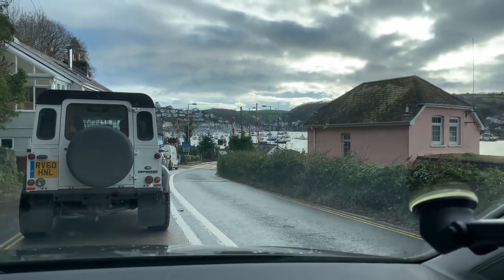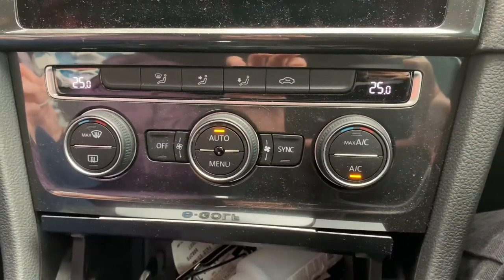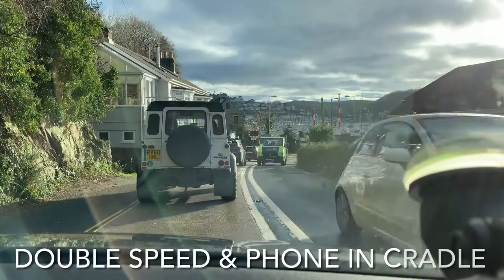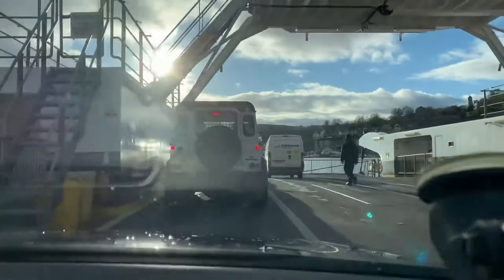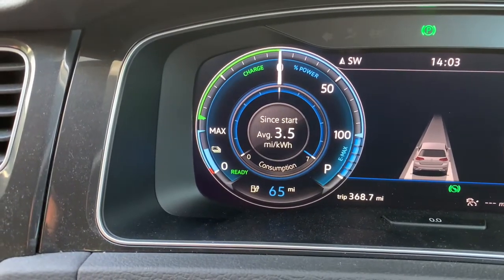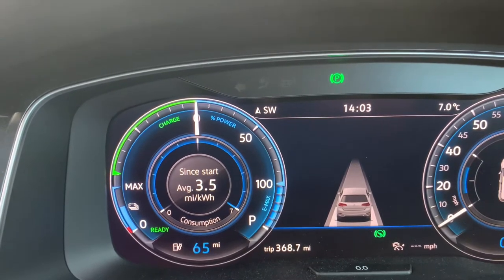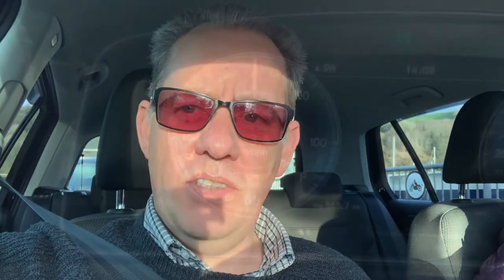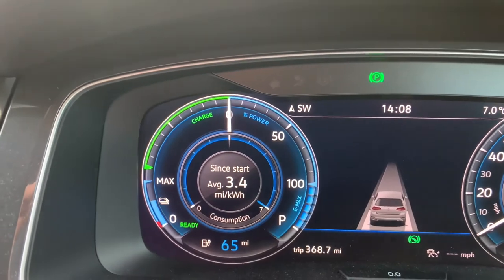Staying warm in an Electric Vehicle crossing the ferry to Dartmouth eGolf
So. I hope this is a little myth breaker for you. No, you will nor freeze and die in an Electric Car - you may run out of electric, but hey, you could also run out of fuel!.

I commute a lot to Dartmouth and the one thing I always hated, was getting cold on the journey. That was until I bought an Electric Vehicle. This video is about staying warm in the Ferry queue to Dartmouth.

more info about my car and the charging facility:

So, the car i drive is a Volkswagen eGolf which has a battery size of circa 35kw with an engine circa 99kw - in old money thats about 1/4 of your tank of fuel and 136 BHP engine. To be sure I was happy to change to this way of driving, i drove my old car (BMW X3) around for about 6 months on 1/4 tank of fuel to see how I got on with the so called ‘Range Anxiety’

Now, VW say i have about 144 real world range. I can actually vouch for this if the weather is warm or i do 30-50mph mile runs as i can actually get to approx 150 miles. But if its winter, rubbish weather or higher speeds, this will reduce to 110-120 miles. As with a petrol or diesel vehicle, it all depends on how you drive it.

Since I’ve owned our car I think we’ve had 2 or 3 occasions where we have broken a 100 miles of distance and had to use public charging facilities, and without doubt our big bonus has been home charging and this is where Ohme and Octopus has been very helpful.

I has to be noted... the car I own also has a Heat Pump.

The charger i use is from Ohme - and you can buy one direct

Sometimes energy providers offer a deal - To sign up to Octopus for your energy, and get £50 credit to your account,